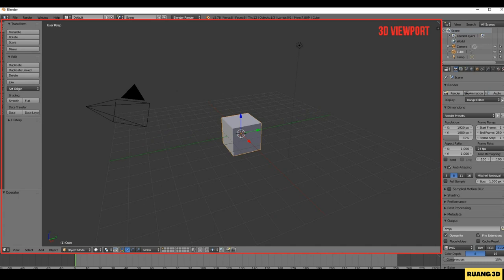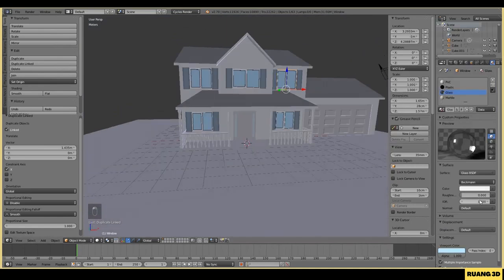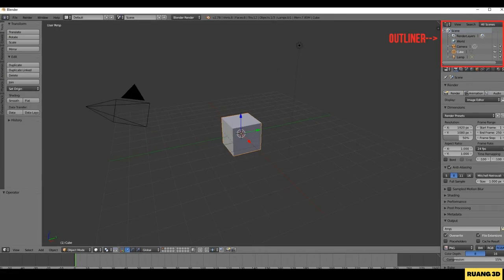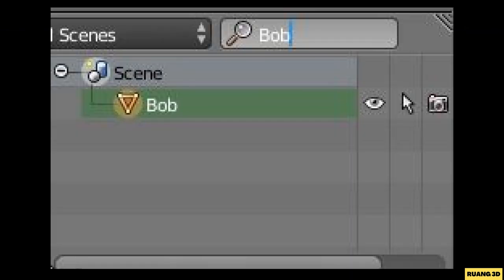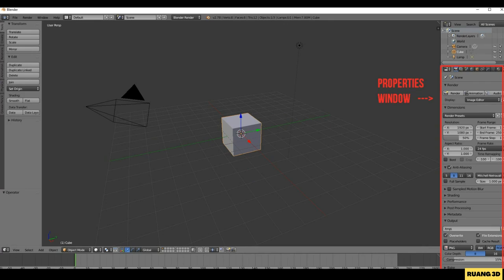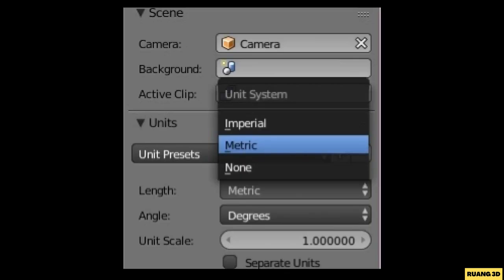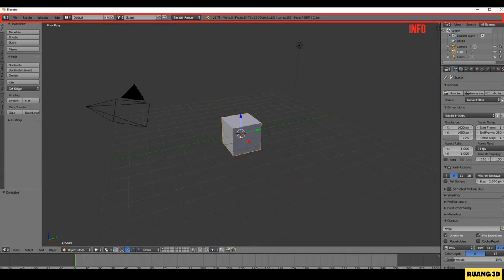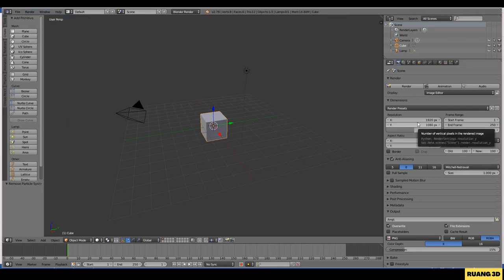Blender Part 2 The Interface Introduction Series for Beginners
Basic Introduction Download project files Links to download Tutorial Files, Textures, and Other Resources About - " introduction to Blender - For Absolute Beginners." This tutorial series is more about an introduction to Blender and 3D in general. We will discuss the absolute basics of Blender and learn how to build objects, Understand Concepts of 3D Modeling, Lighting, Materials, Rendering, etc and prepare renders out of it. Then we apply all the knowledge we have learned from basic tutorials and create a very simple model of aircraft and then animate a scene with it. It's vital to apply all the learnings into some practical context to get a realistic sense of it. The content of the tutorial is pretty simple in itself. None of the models are complicated. The focus here is to get comfortable in 3D for the first time. I have divided the tutorial into 7 days. Day 1. On the first day we will discuss the absolute basics of Blender, and work our way around the interface, getting comfortable with the interface, creating basic objects, transformation tools, what is 3d cursor, origin, local and global axis, snapping options, etc. and make a very simple scene with just the basic primitives so that you get used to initial important commands and develop some muscle memory with Blender.